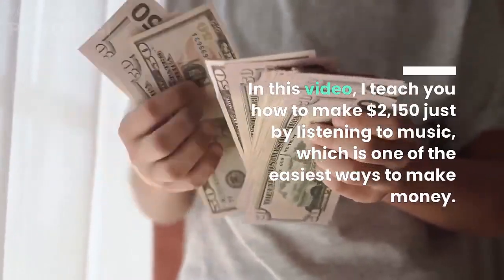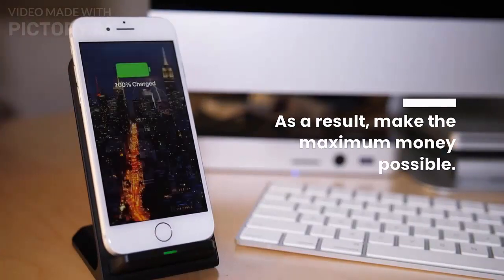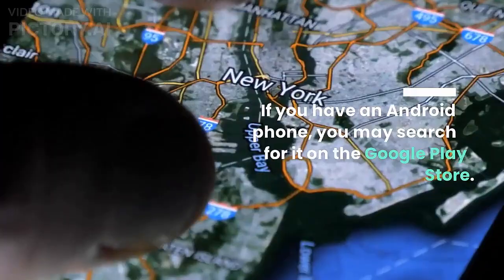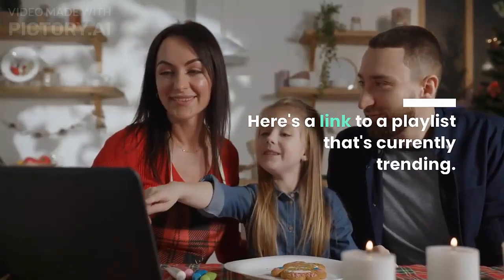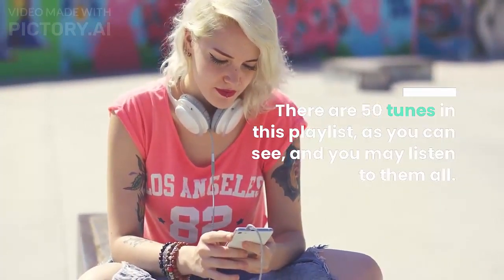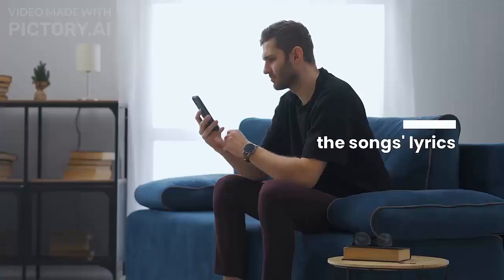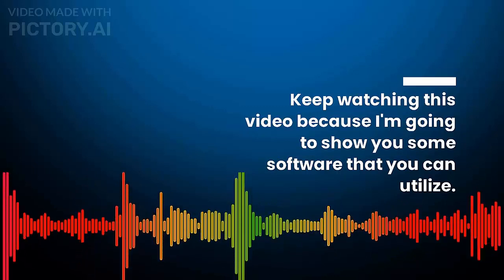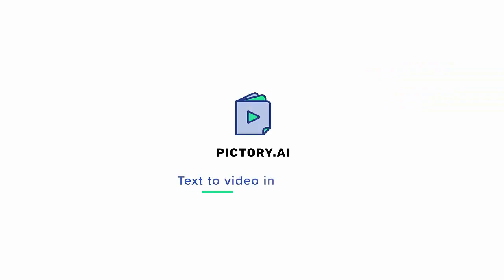Make Money Online From Home Just By Listening To Music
1. Freelancing.
2. Starting your own website
4. Surveys, searches and reviews
6. Language translating.
7. Online tutoring.
8. Social media management, strategy
9. Web designing
10. Content writing
11. Blogging
12. YouTube
13. Kindle eBook
14. Selling your products online
15. PTC sites
16. Peer to peer
17. Data entry

Topics Cover in This Video :
How to Earn $2,150 Just By Listening to Music
Can You Make $2,150 Listening To Music?
Earn $2,150 Just By Listening To Music Make Money Online From Home 2022
Make $2,150 Just By Listening To Music - Make Money Online